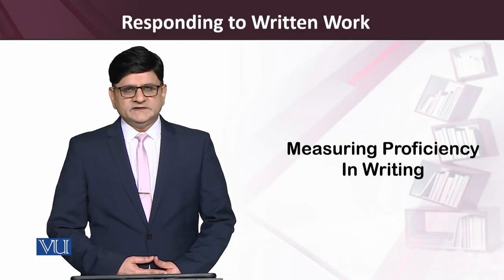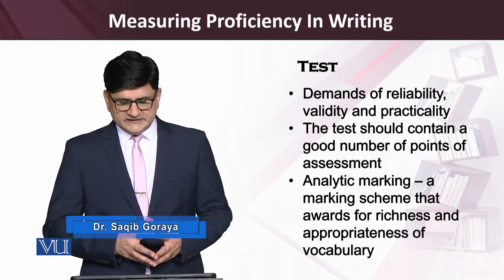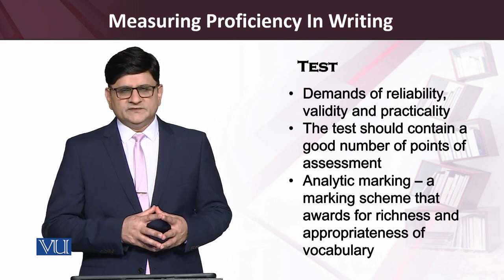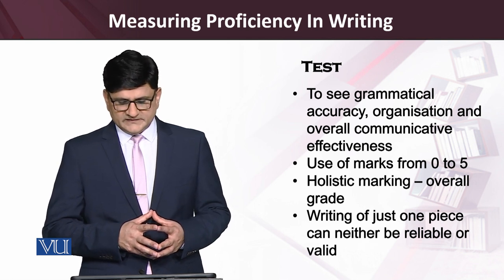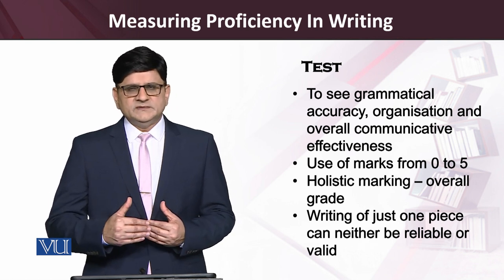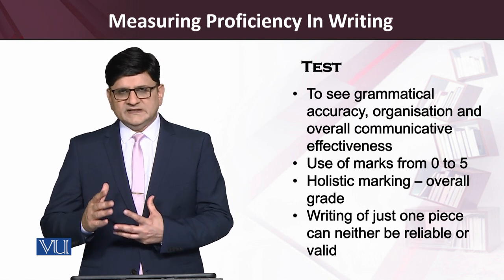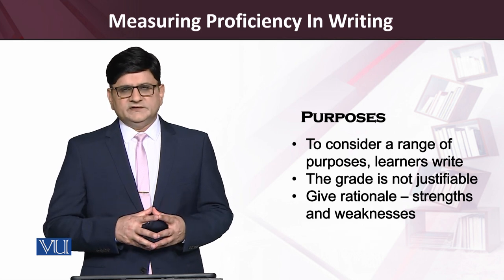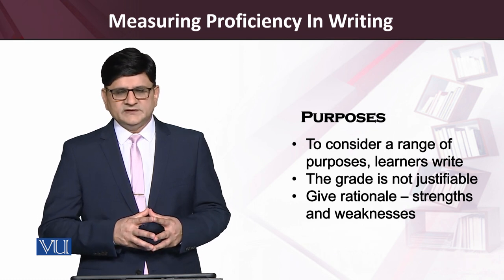Measuring Proficiency in Writing | Teaching of Reading & Writing Skills | ENG515_Topic229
Topic229: Measuring Proficiency in Writing,
By Dr. Saqib Goraya